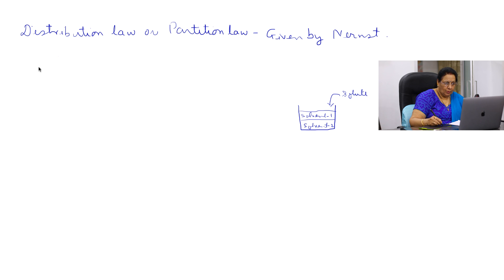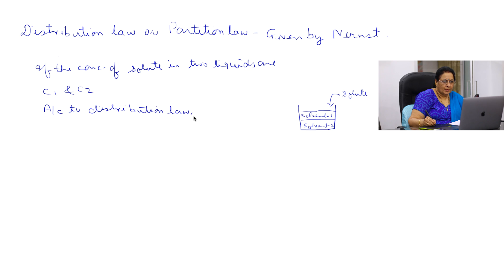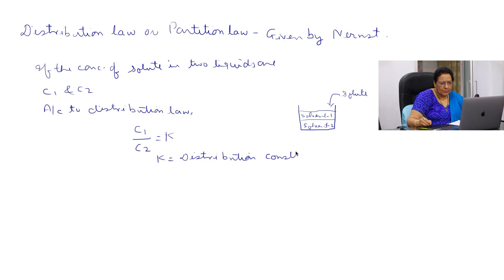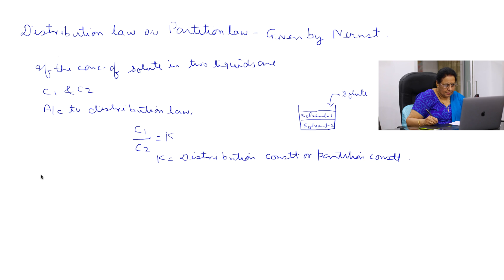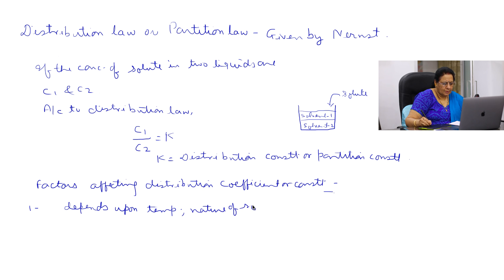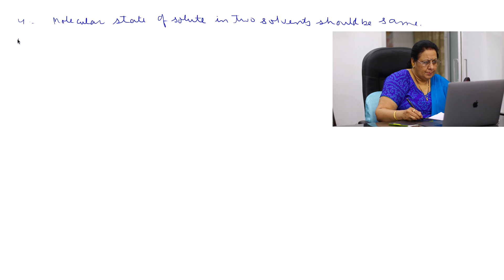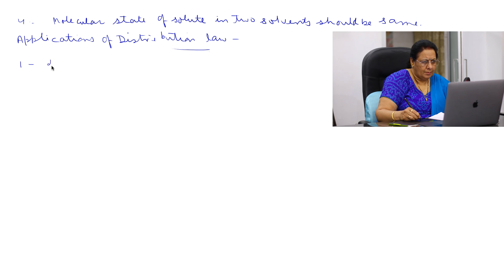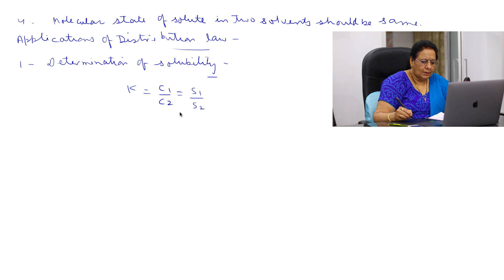Distribution Law / Partition Law & Coefficient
Partition Law or Distribution Law

This Law was given by Nernst. This law gives the relationship between the concentration of a given substance in two different phases in equilibrium with each other.

Suppose, if a small quantity of solute soluble in both the liquids is added then solute distributes it self in two liquid & equilibrium is set up. Both the liquids must be immiscible with each other If the concentration of the solute in two liquids are C1 & C2. According to this law,

C1/C2=K (constt.)

k= distribution or partition coefficient